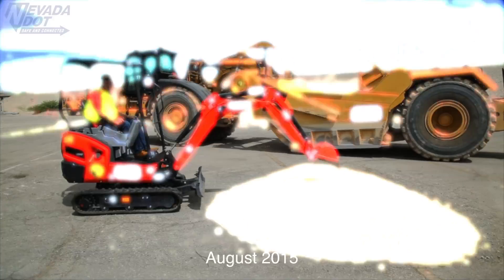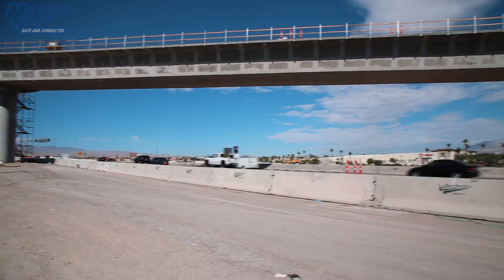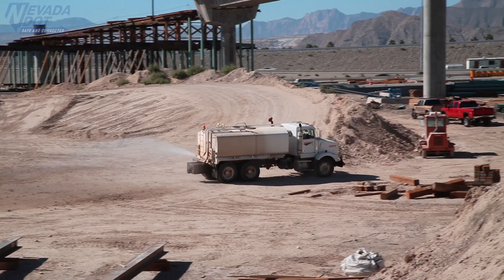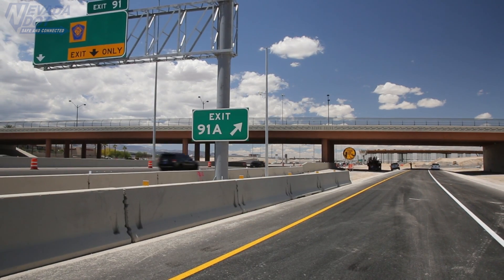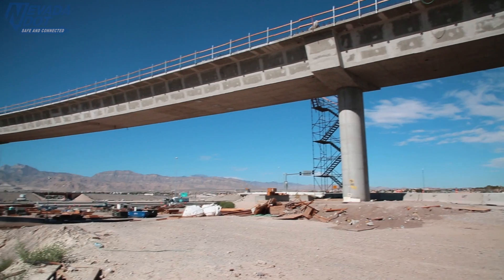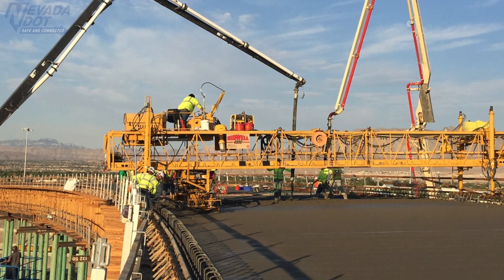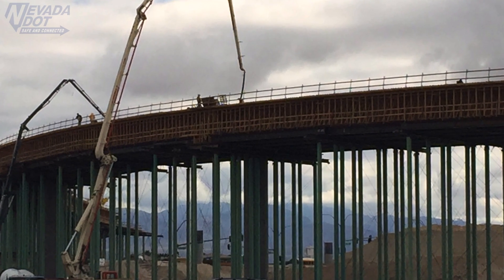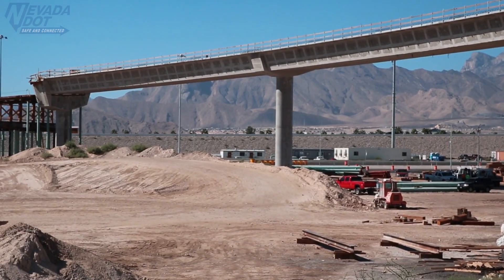NDOT News: Centennial Bowl Update, Fall 2016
The northbound 95 to eastbound Beltway ramp opened May 27th. A new 1-mile-long southbound 95 collector-distributor road debuted June 6 between Centennial Center Boulevard and Rancho Drive, creating new exits at Centennial Center Boulevard, Ann Road and Rancho Drive.

Meanwhile, construction is still underway for the project’s largest component -- a massive 60-foot-tall flyover bridge linking the westbound Beltway to southbound 95. Its length will equal seven football fields laid end-to-end. The bridge is built using a cast-in-place concrete tub girder structure reinforced with steel rods called rebar. It’s built in 860-foot-long segments with concrete pours lasting between 12 and 16 hours. Mixer trucks arrive at ground level delivering 10 cubic yards of ready mix a piece to two pump trucks. Next, trucks extend a 120-foot-tall boom nozzle over an elevated slip form, which works like a cake pan holding the sloshy mix in place until it becomes firm. Ready mix material is pumped into place as laborers manually work it in between and around the rebar. Each segment can take 130 truck trips and three pours to finish. Once the ready mix has cured – or hardened – the form is removed and slipped forward to the next segment.  The process is repeated until the entire bridge is complete. The flyover bridge and Centennial Bowl interchange are scheduled to finish construction in the summer of 2017.